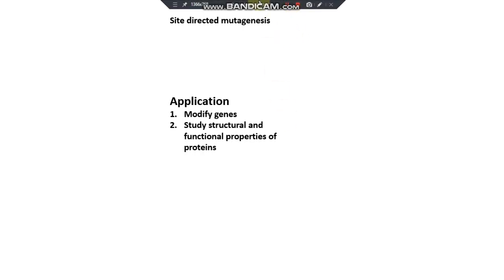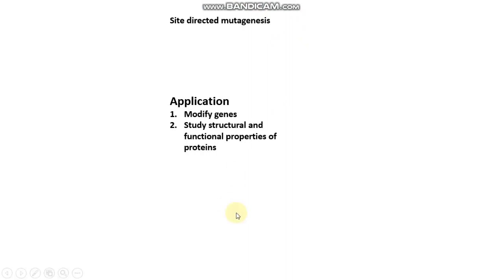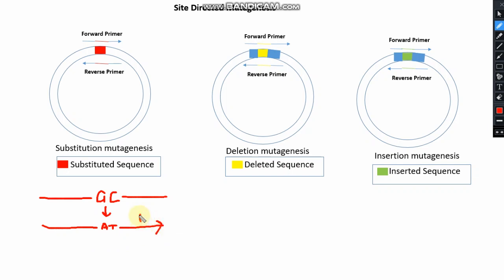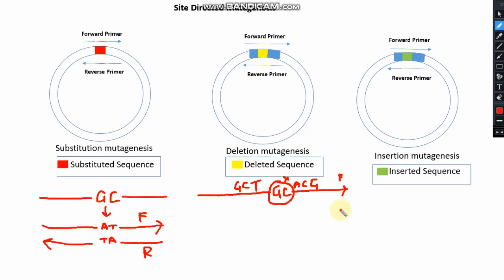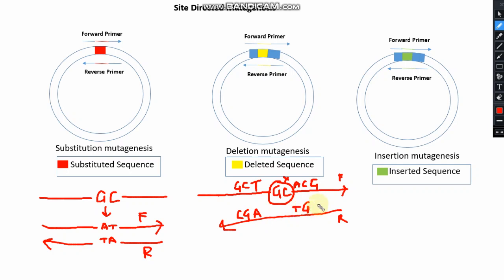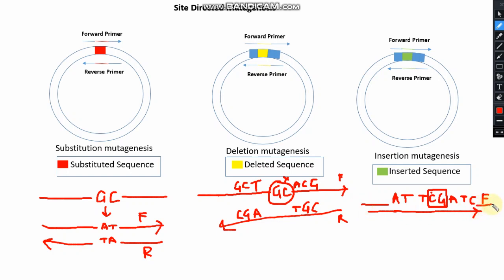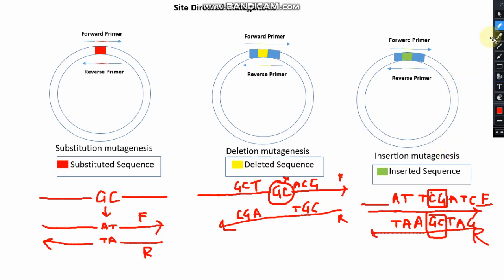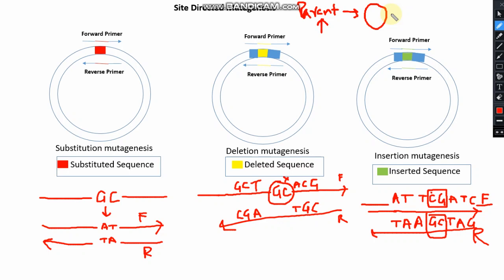Site Directed Mutagenesis l Primer design for site directed Mutagenesis ll CSIR-NET Life science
Site Directed Mutagenesis. How to design primers for site directed mutagenesis.

Here I showed how to design primers for site directed mutagenesis